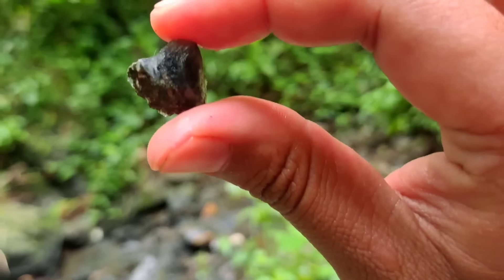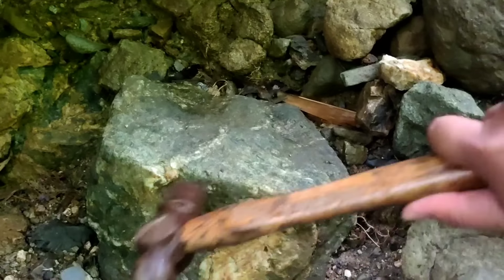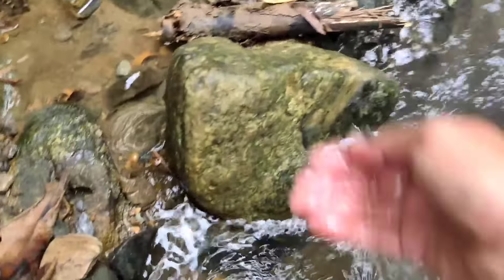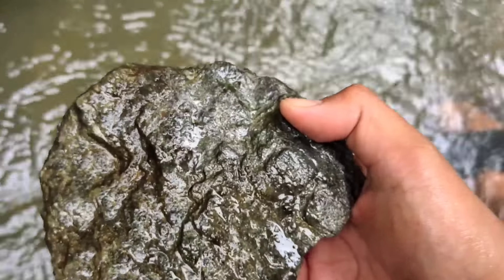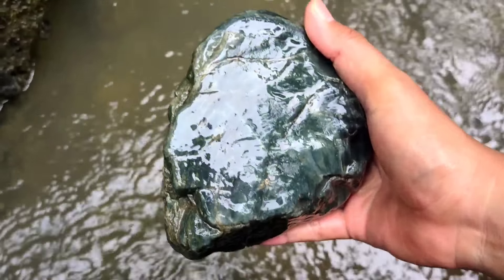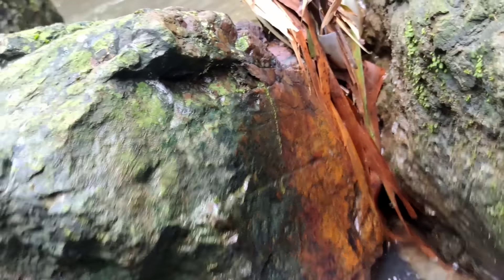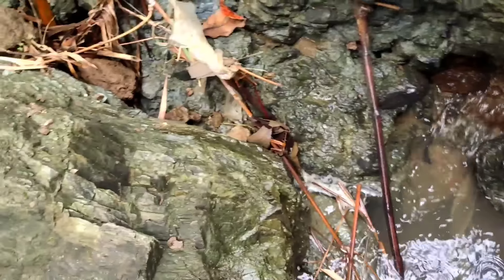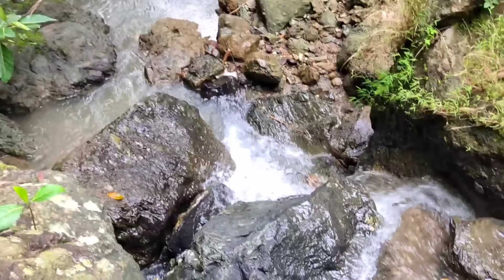nemu batu hijau tembus senter apakah ini yg dinamakna giok kristal?